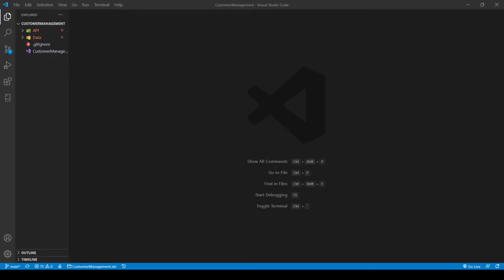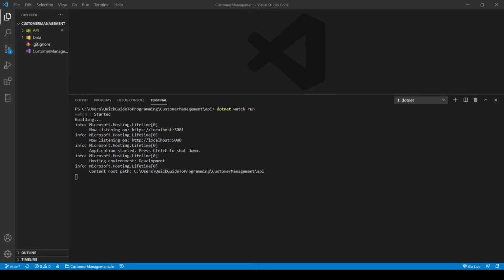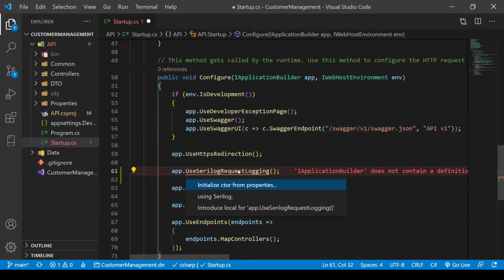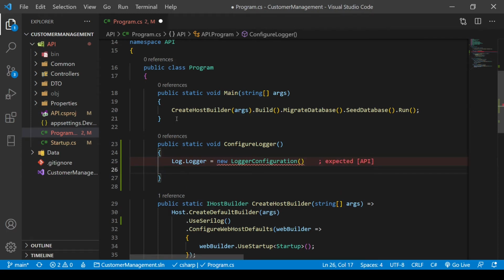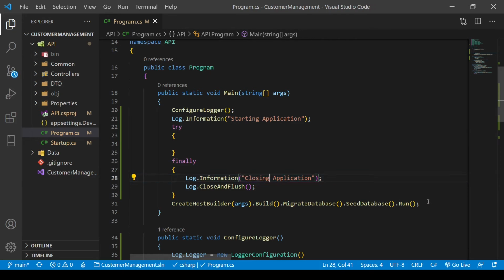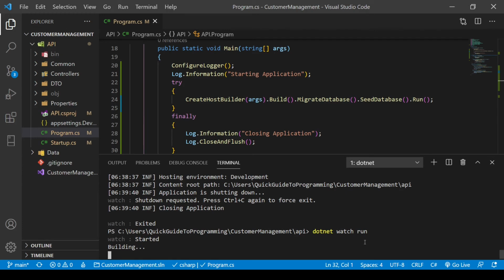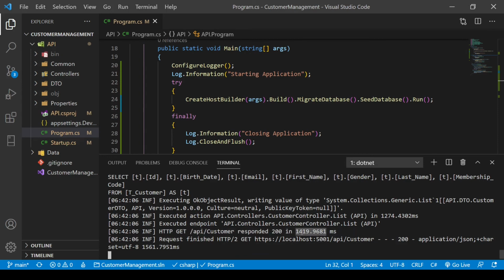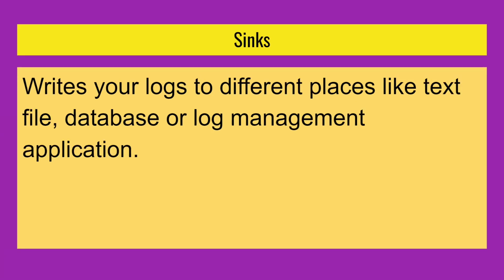Web API Logging - Part 1- Serilog Overview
Hello! In this video, we will add logging using serilog to our web api.

Nuget:
Serilog.AspNetCore

Timeline of this video for your convenience:
00:00 Intro
00:48 Code Repository
01:26 Git Clone
02:57 Initial Run
04:19 Install Serilog.AspNetCore Nuget
04:54 Update Startup.cs
05:39 Update Program.cs
08:44 Testing Result
11:03 Enrichers
11:47 Sinks
12:07 Summary